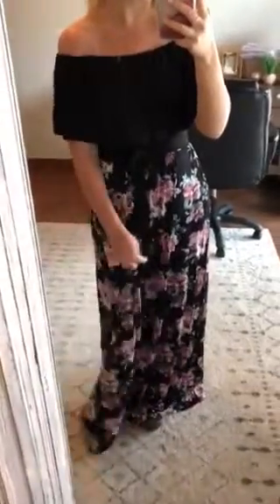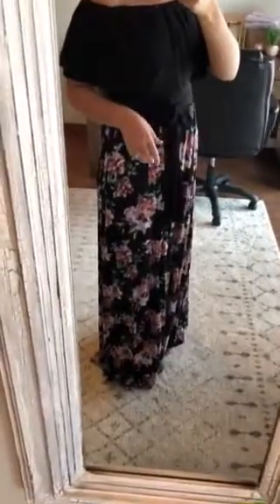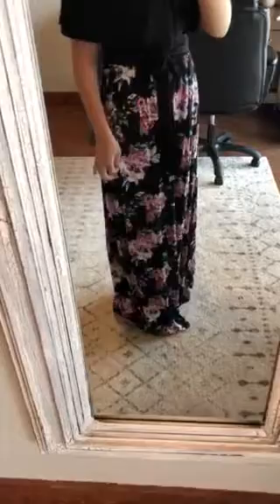Malibu Bliss Maxi